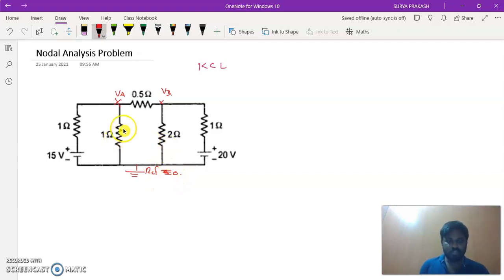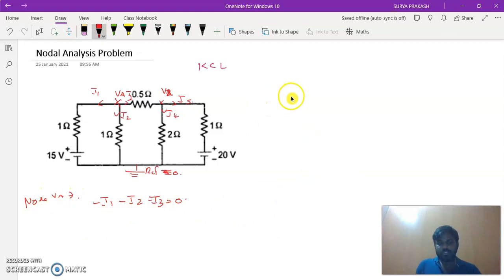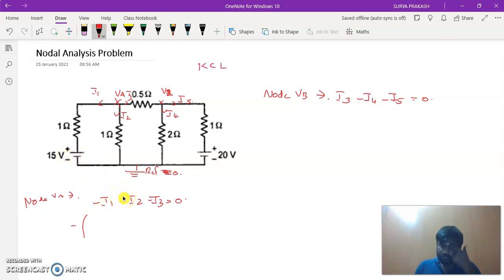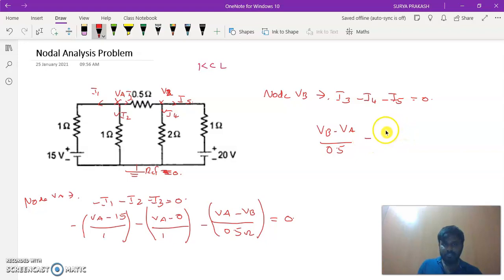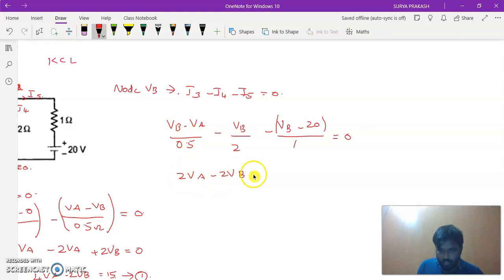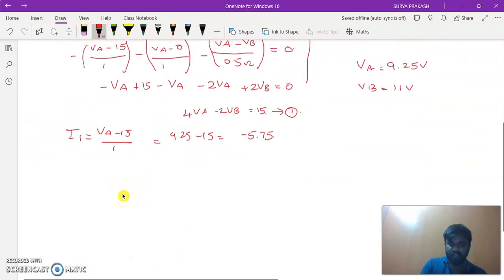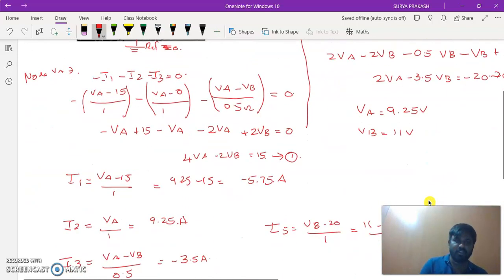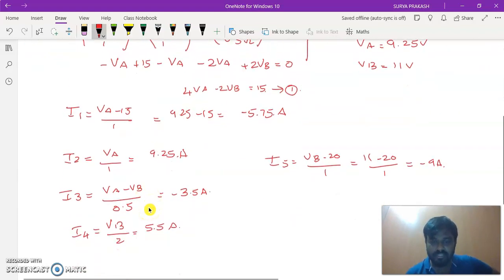Nodal Analysis Problem